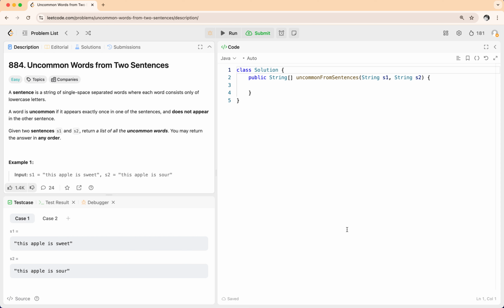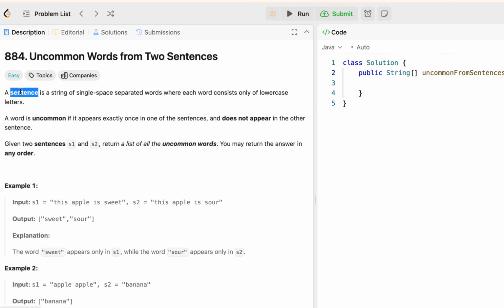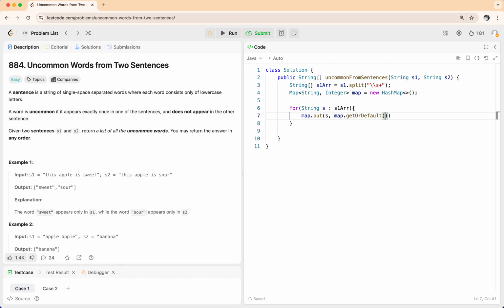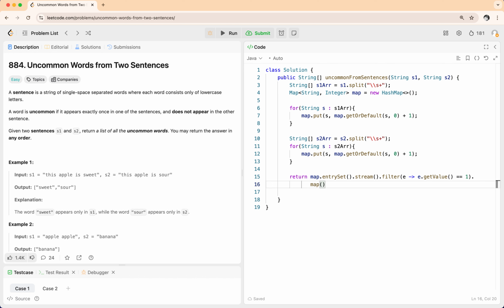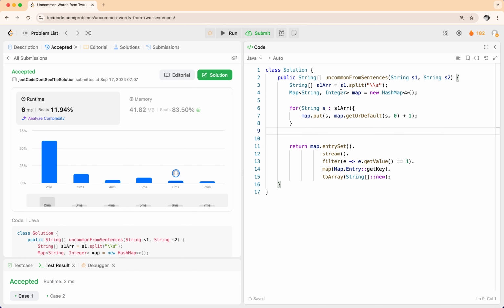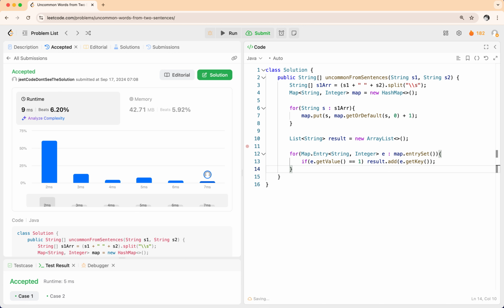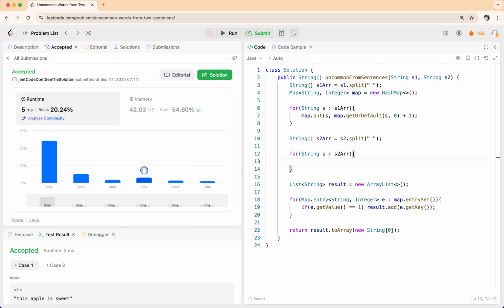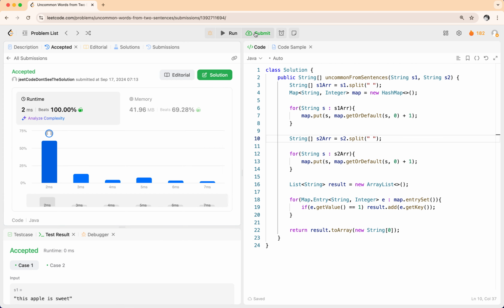884. Uncommon Words from Two Sentences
Welcome to the solution video for the problem "Uncommon Words from Two Sentences".

Join us as we dive into this ultimate solution walkthrough. Although it’s a relatively easy problem, it offers a great opportunity to fine-tune your approach and focus on optimizing the solution.

In this video, we’ll explore several ways to solve the problem efficiently, while ensuring clarity in every step. It's a perfect exercise to sharpen your skills and elevate your coding mastery.

So, what are you waiting for? Hit the play button and embark on this exciting journey toward mastering the art of writing clean, efficient code!